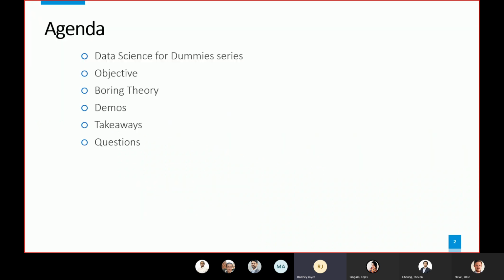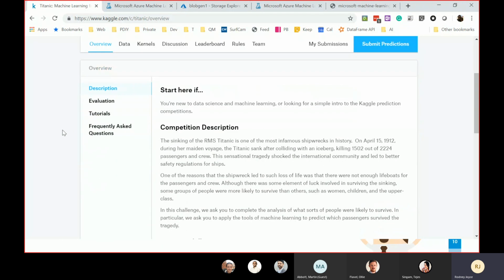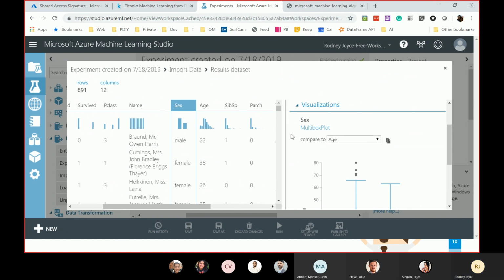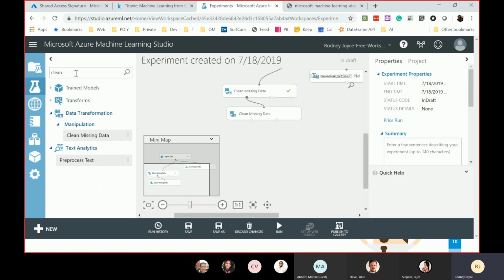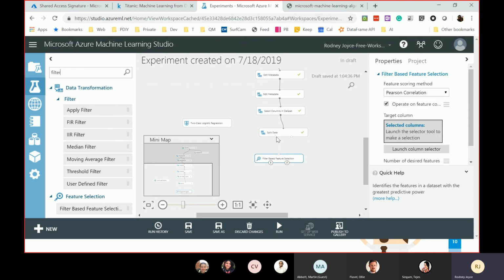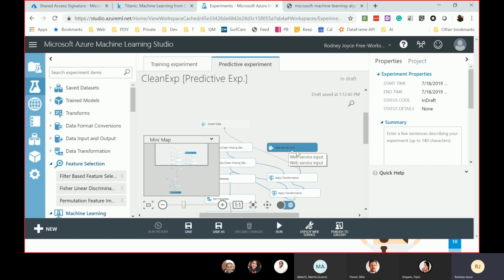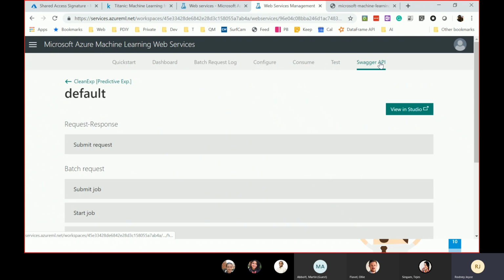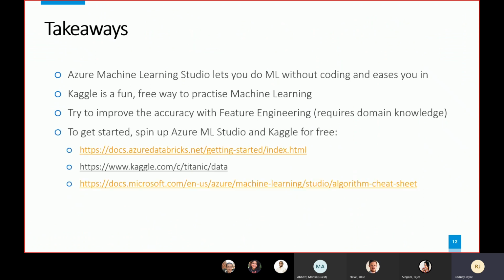Data Science for Dummies - Titanic survival prediction with Azure Machine Learning Studio + Kaggle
Part 2/9 of the Data Science for Dummies series:  We'll take a break from coding and use a nice & easy GUI to focus on the business problem and solve it with ML - welcome to Azure Machine Learning Studio!

Don't be fooled by the UI - you can still drop into SQL, R or Python and do some really advanced data engineering - we've purposefully left out the EDA and focused on submitting the predictions to Kaggle.

In 45 minutes we had results - if you want to take it a step further to improve the accuracy of the model, try different ML algorithms, hyperparameter tuning, feature engineering etc. We're just scratching the surface here but it's a great tool for experimenting and citizen data scientists...

Check out the other videos in the series on my blog if you want to use Databricks for a code approach...